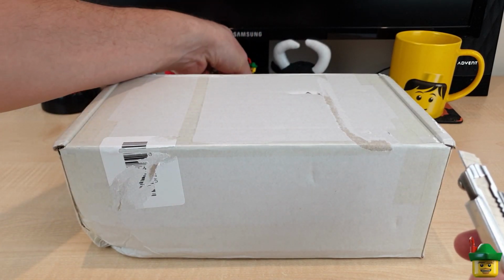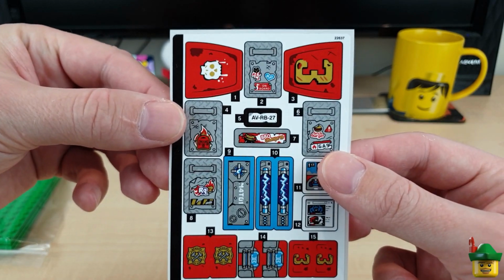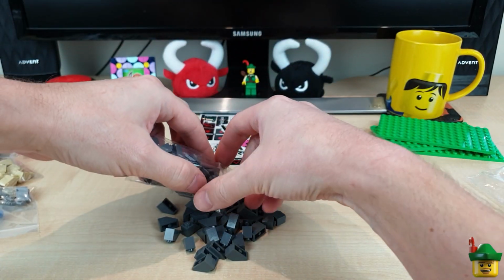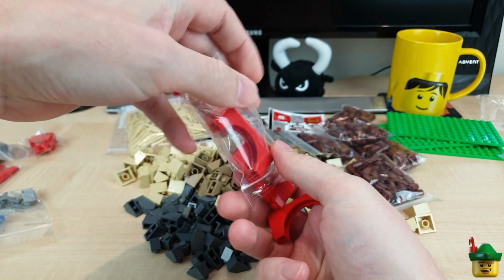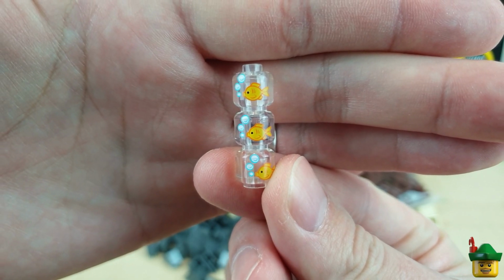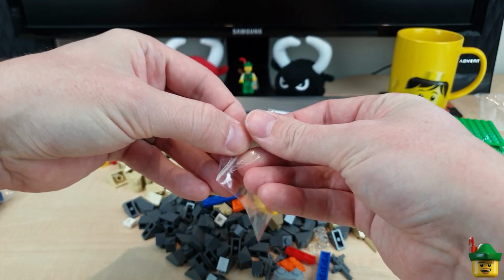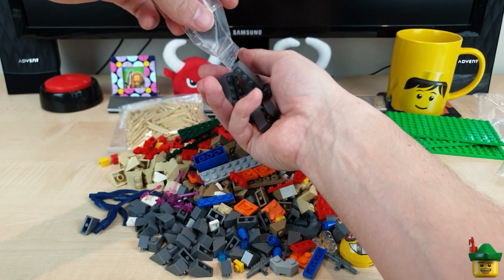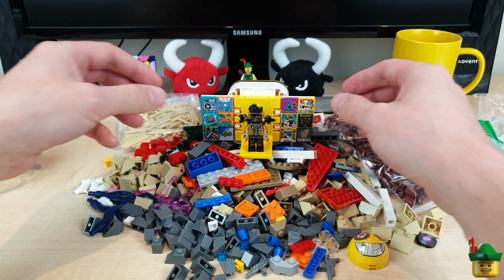LEGO Brick Haul 83 - Brick Link 📦🏹